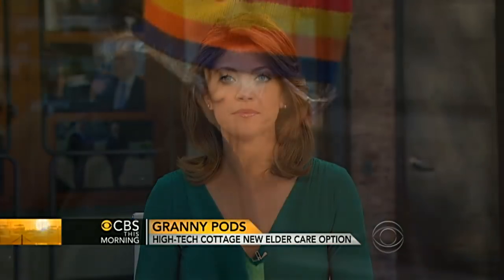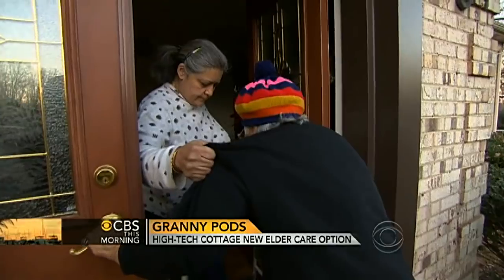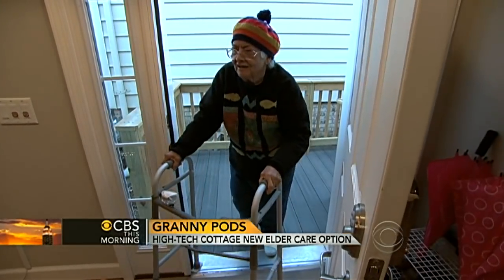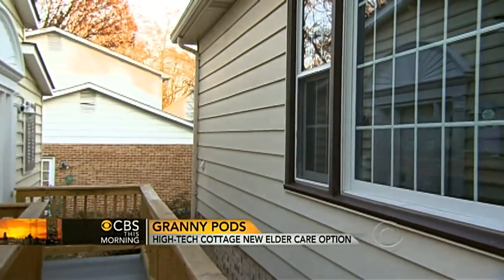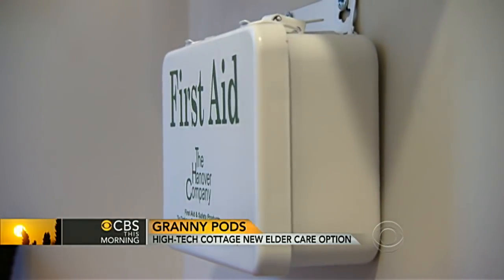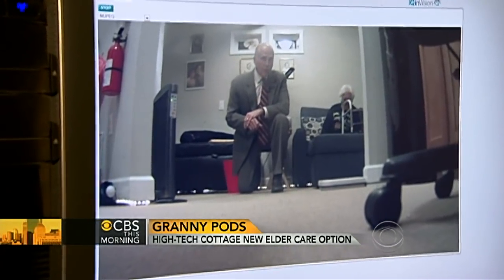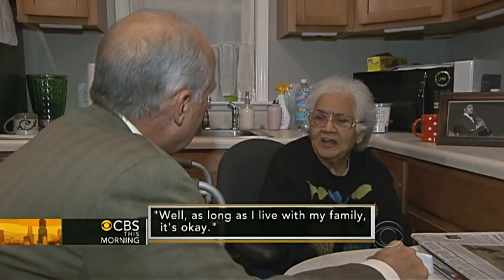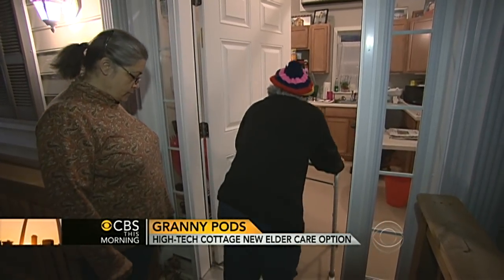"Granny pods": High-tech cottage offers new elder care option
A new elder care option called the MedCottage is an apartment equipped like a hospital room that can be set up in your backyard. CBS News' Wyatt Andrews reports.